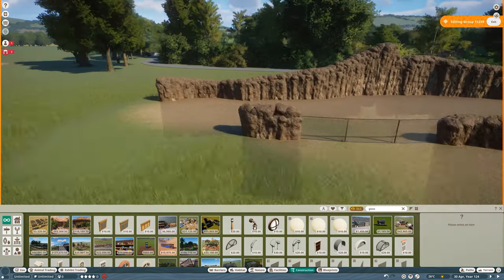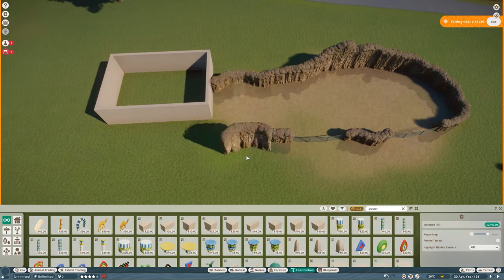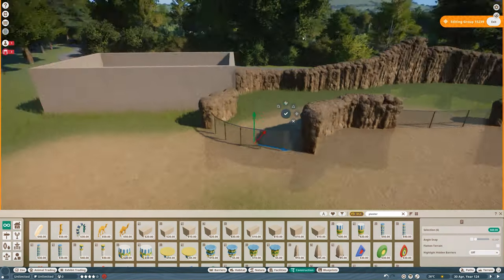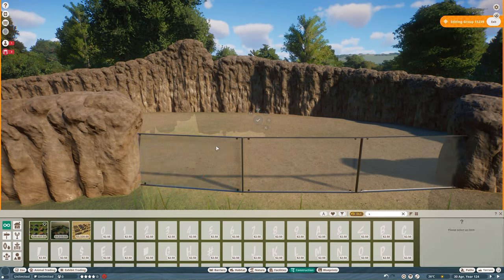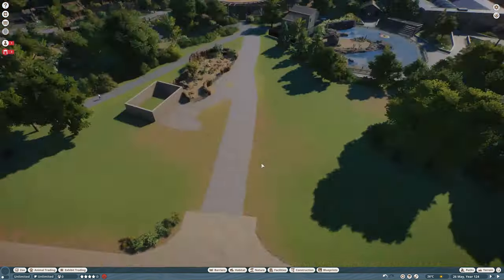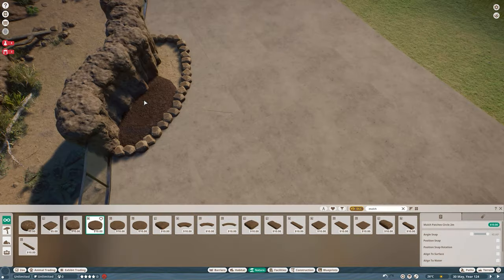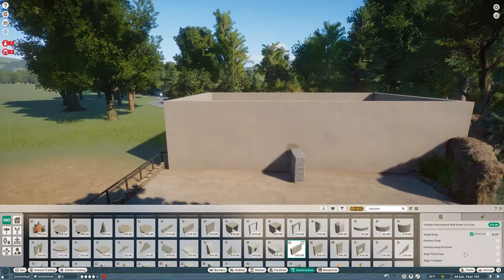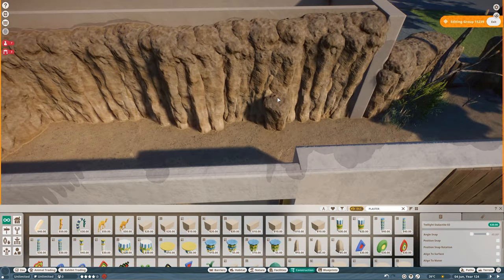Wombat Habitat | Elm Hill City Zoo | Planet Zoo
Let's add the Common Wombat to the Elm Hill City Zoo! Can't believe that we already added all the new animals from the new Twilight Pack to our zoo! I had this idea to create a large rock formation from the new stalagmite pieces and I am super pleased with how it all looks! Hope you guys will enjoy the video! 💚

Chapters:
00:00 Intro
00:17 Rock Formation & Glass Panels
07:13 Landscaping, Plants & Rocks
13:53 Sidewalk & Planters
15:52 Shelter
26:09 Finishing Touches
28:10 Cinematic Shots